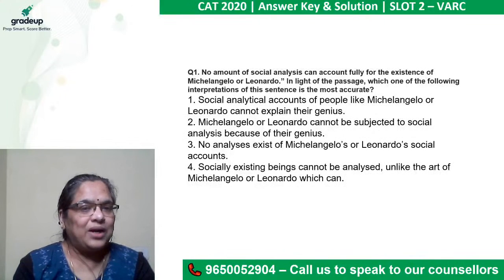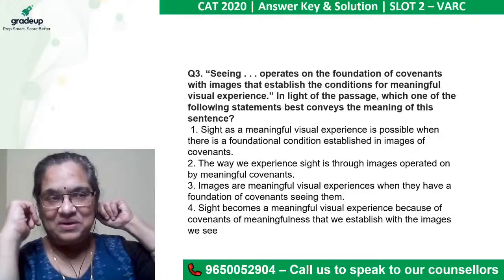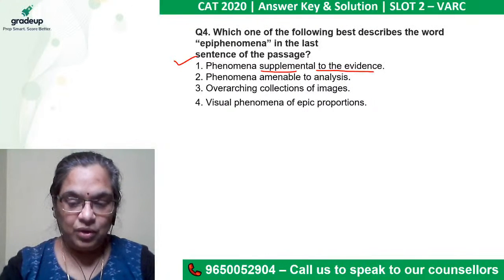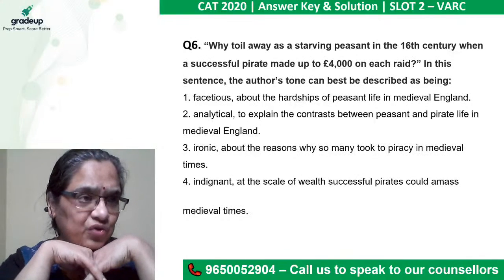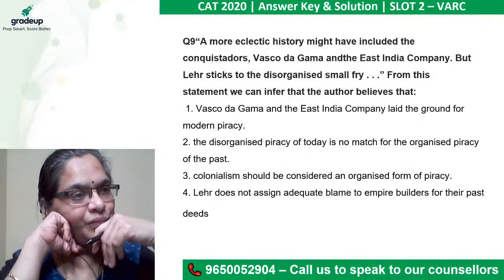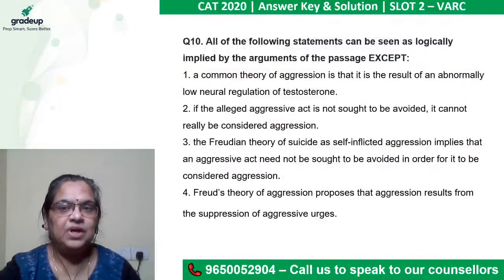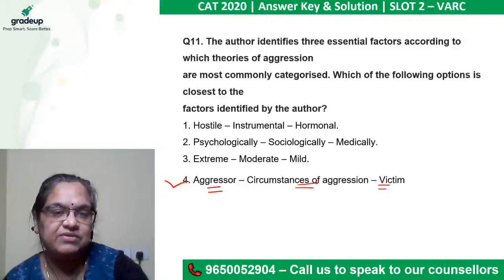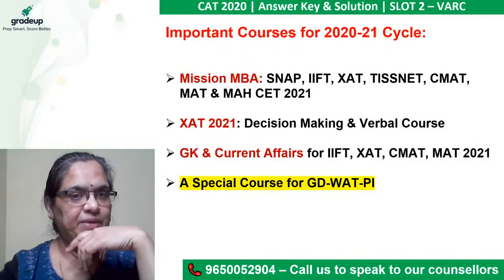CAT 2020 VARC Answer Key ( Slot 2) | CAT 2020 Detailed Solutions| Part 1 | BYJU'S Exam Prep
➤ Detailed CAT 2022 Question Paper Discussion IIM Indore has released the CAT 2020 Slot- 1, Slot- 2 and Slot -3 official answer key separately. The CAT 2020 answer key has been released following the past CAT procedure. CAT 2020 answer key is known as the CAT response sheet which contains correct and incorrect answers along with questions for all the CAT exam takers. The answer key is released on the official CAT Website slot wise.
The CAT 2020 Exam was successfully conducted on 29th November. The CAT response sheet enables the CAT exam takers to check their answers viz-a-viz correct answers by IIMs. If not satisfied with the IIMs’ version of answers, you can challenge it.

✅ CAT Slot-wise Answer key
✅ CAT 2020 Answer Keys- with Questions and Correct Solutions
✅ How to Check your CAT 2020 Answer Key